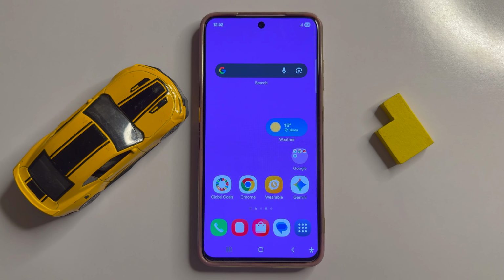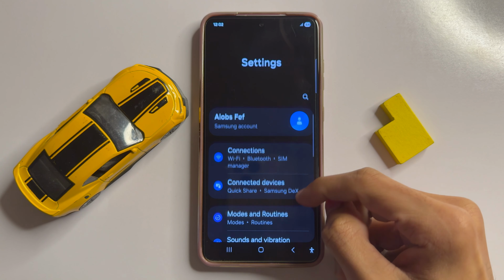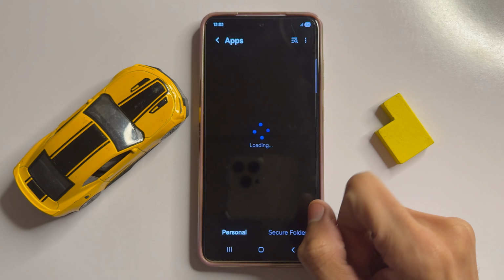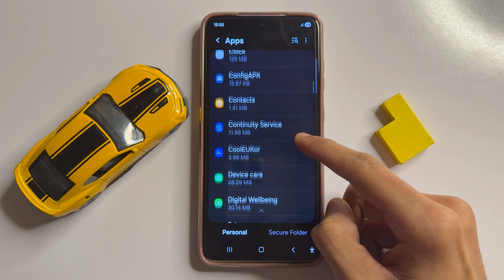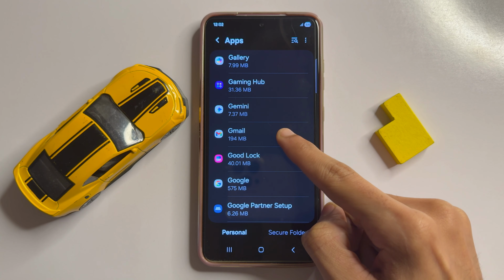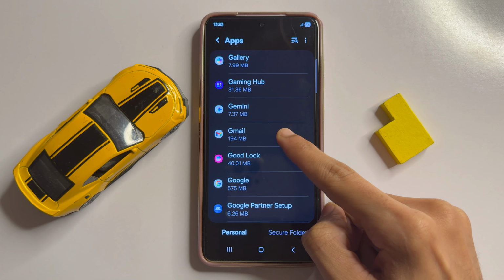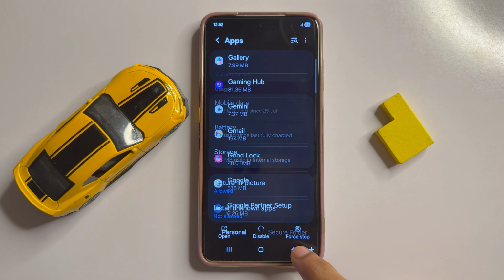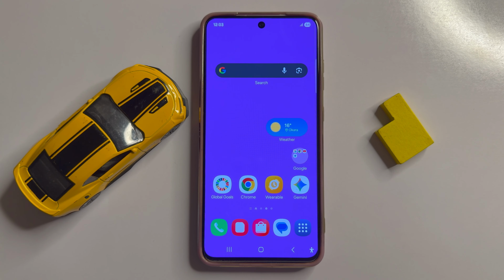How to Fix Gmail Not Working Problem Samsung Galaxy S26